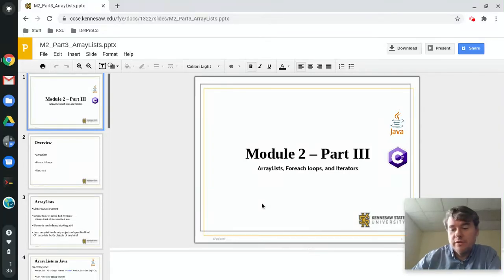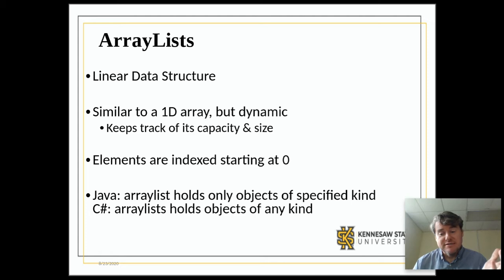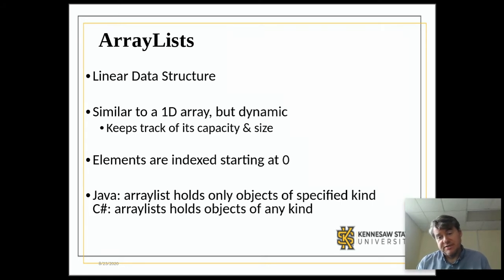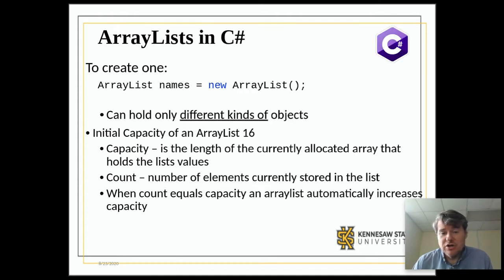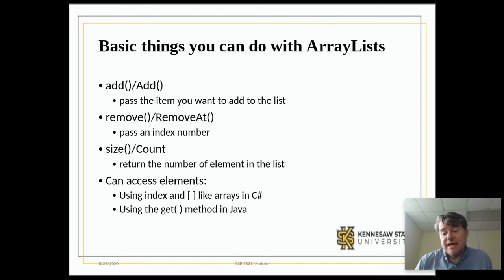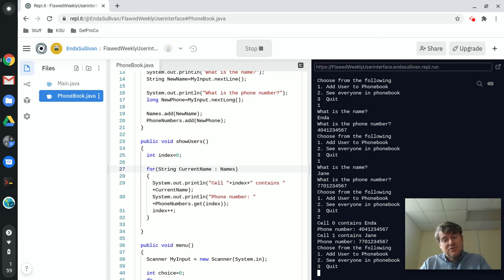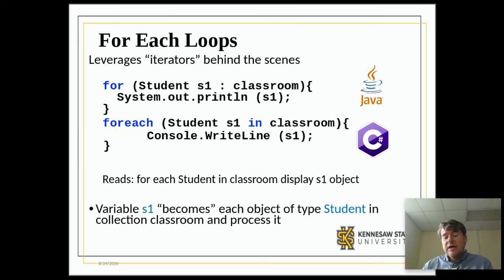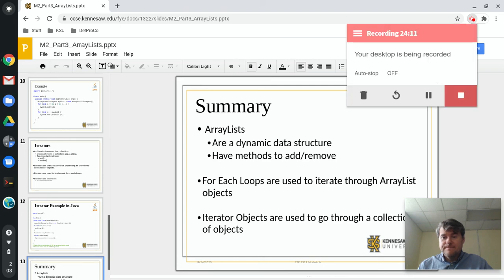CS 1322 Lecture 5 ArrayLists and Iterators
Kennesaw State University
CSE1322 Fall 2020 - Lecture 5